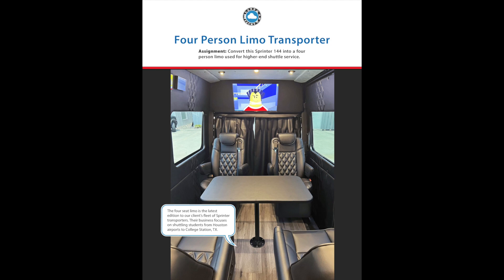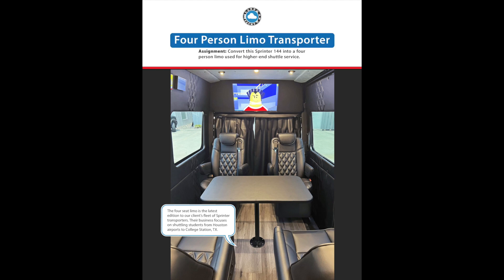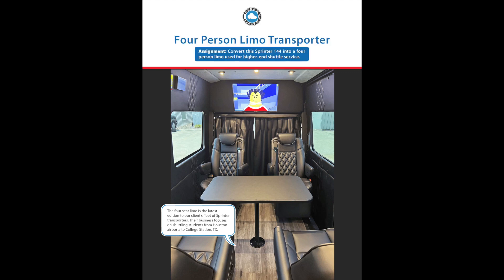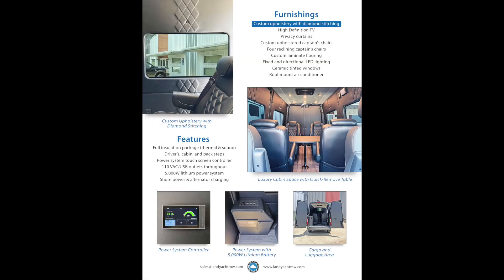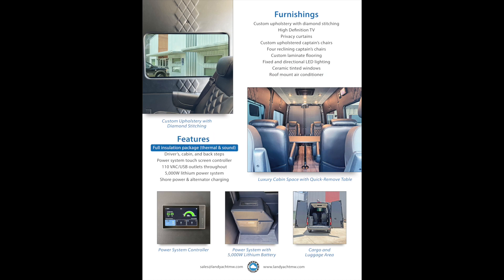Virtual Catalog 6 - Four Person Limo Transporter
Assignment: Convert this Sprinter 144 into a four person limo used for higher-end shuttle service.

𝙇𝙖𝙣𝙙 𝙔𝙖𝙘𝙝𝙩, 𝙣𝙤 𝙟𝙤𝙗 𝙩𝙤𝙤 𝙗𝙞𝙜 𝙤𝙧 𝙩𝙤𝙤 𝙨𝙢𝙖𝙡𝙡.